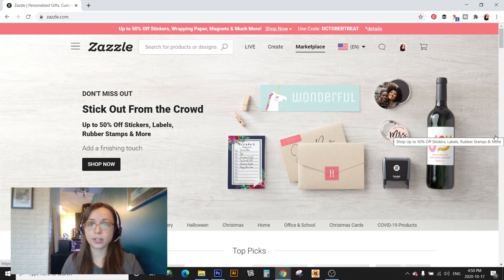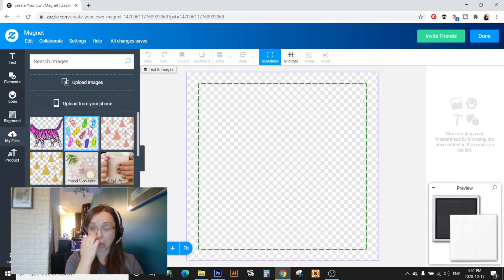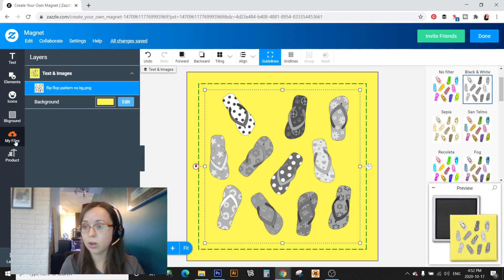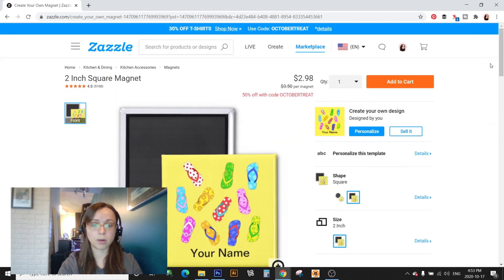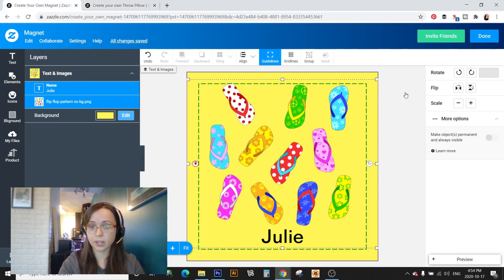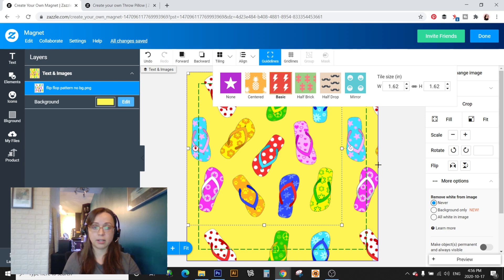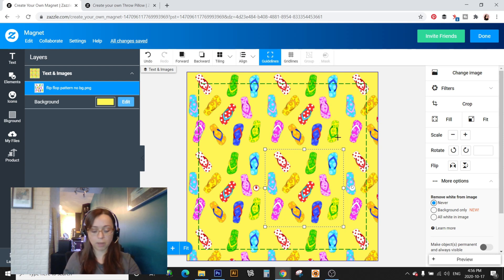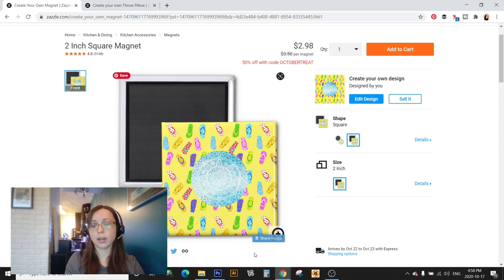Zazzle Design Tool Tips and Tricks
Hey guys! In this video I'm sharing some tips and tricks for using the Zazzle design tool, which I know can be confusing and frustrating for a lot of people. For more Print on Demand tips visit my

I have been selling through Print on Demand websites for over 5 years and am now sharing my insights with you!

PRINT ON DEMAND PLATFORMS I RECOMMEND